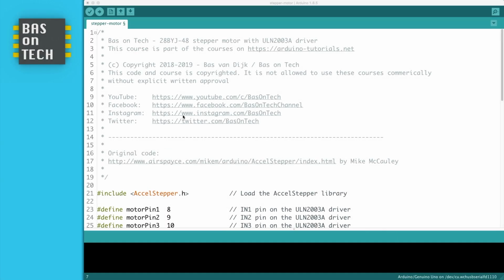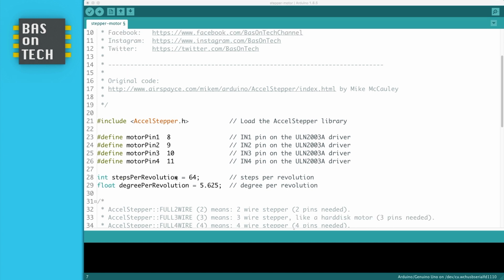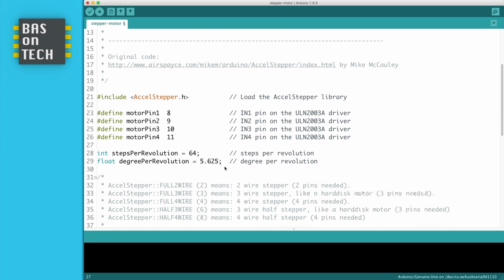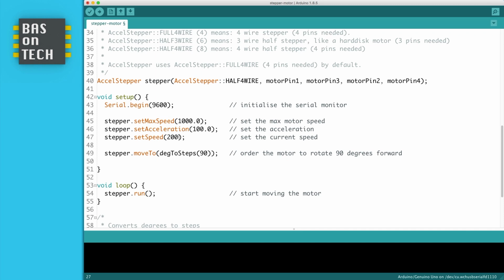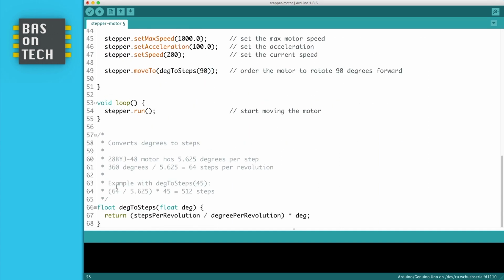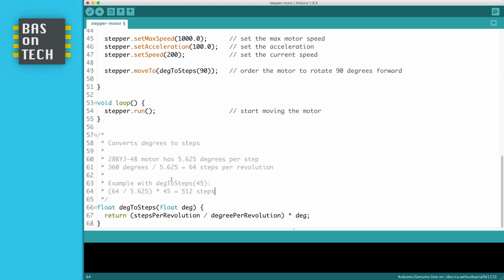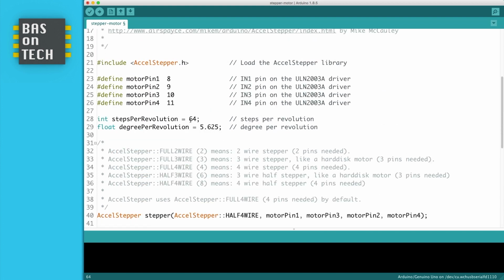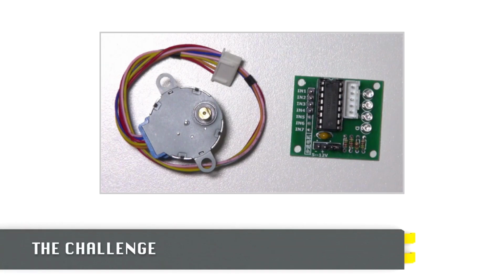28BYJ-48 STEPPER MOTOR WITH ULN2003 DRIVER - Arduino tutorial #14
This Arduino tutorial teaches you to control the 28BYJ-48 stepper motor with a ULN2003 driver.

A stepper motor is a very versatile motor. The nice thing is that you can control exactly the amount of rotation. These are for example used in printers for feeding the paper into the printer. The 28BYJ-48 is easy to control from an Arduino when using the ULN2003 driver board.

In this tutorial I show you how to use an external power supply for your stepper motor. This is better than drawing current from the Arduino board. In this video I explain why as well as the circuit schematics.

The Arduino for beginners tutorials series guides you through the world of Arduino. A video is around 10 minutes and shows you step-by-step how to build the circuit and write the code. The website contains the course material, circuit diagram, Arduino code and shopping list of all the components used in the tutorial.

CHAPTERS:
00:00 Components needed
00:38 The stepper motor
01:40 The motor driver
02:32 Building the circuit
04:09 Arduino code - stepper motor
09:04 The working project

COMPONENTS
🇨🇳  Arduino Uno (clone) with cable - AliExpress